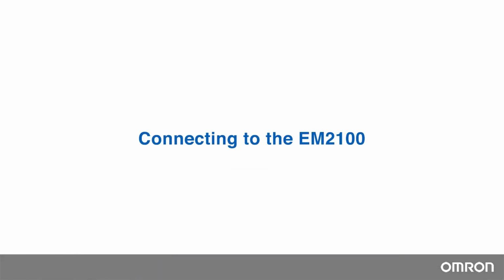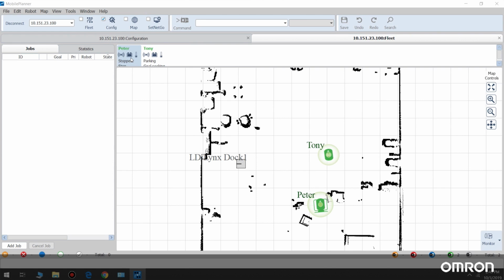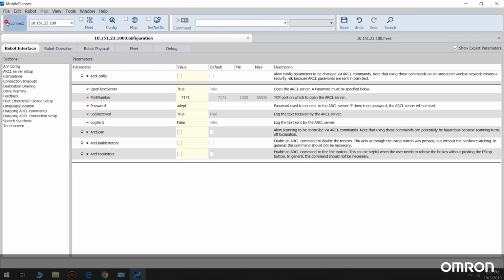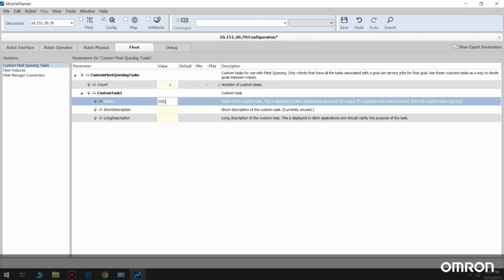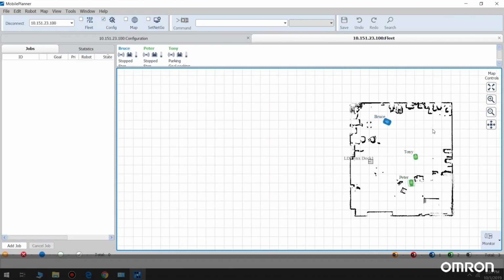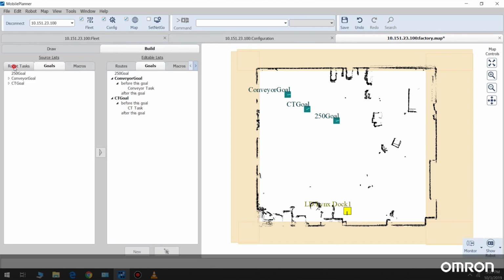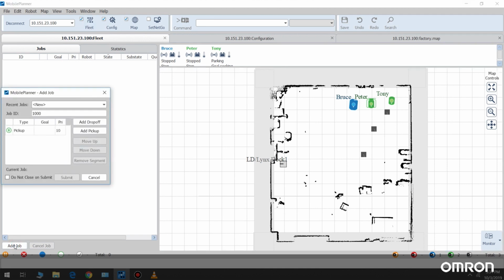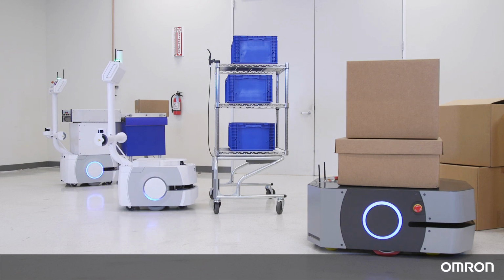Lập trình Mobile Robot LD 250 bằng phần mềm "Fleet Manager" của Omron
Mời các bạn cùng xem hướng dẫn kết nối, lập trình cho Mobile Robot LD 250 với phần mềm "Fleet Manager" của Omron có đơn giản không nhé.